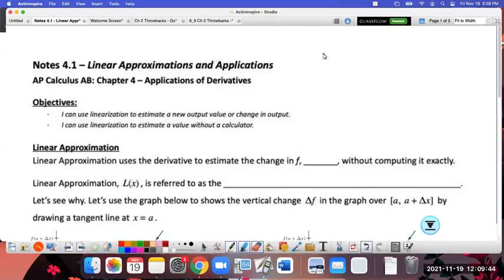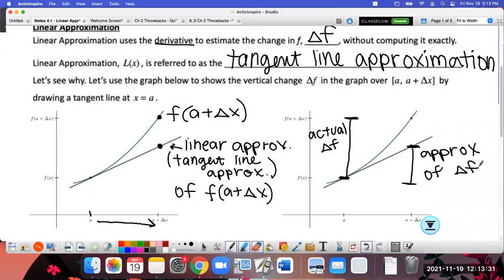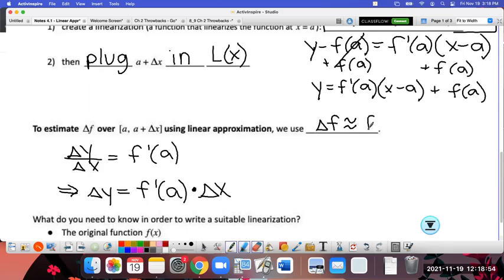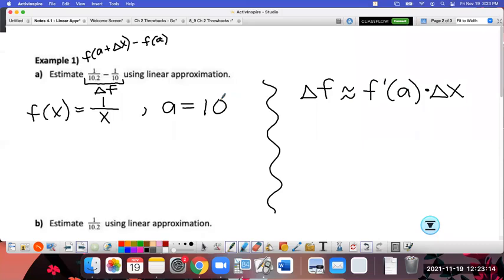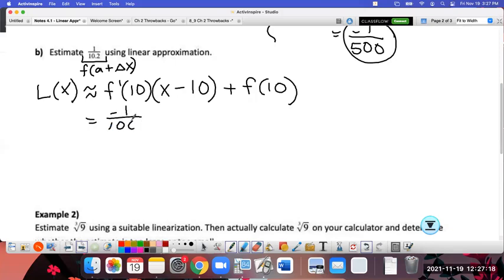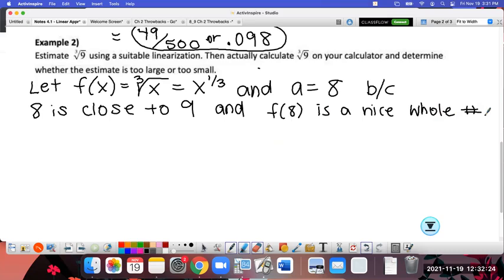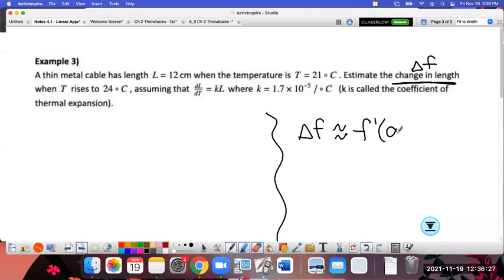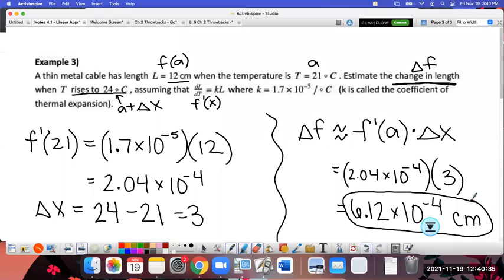Video Lecture 4.1